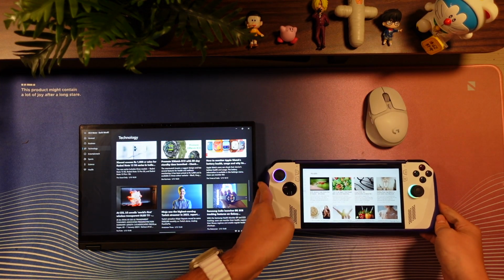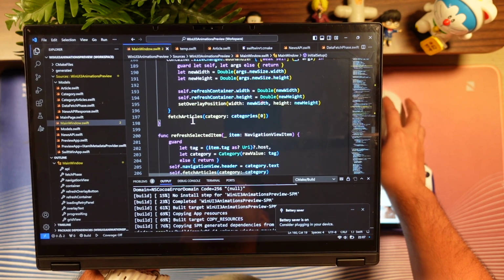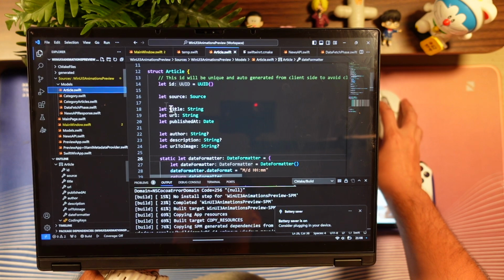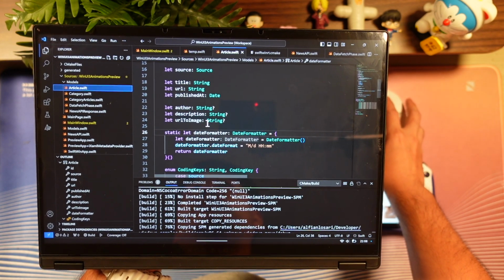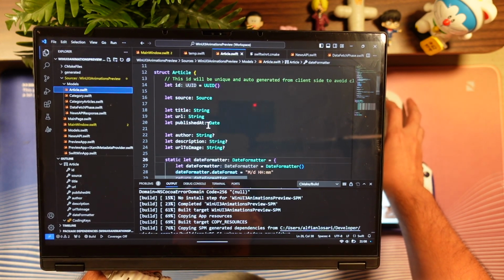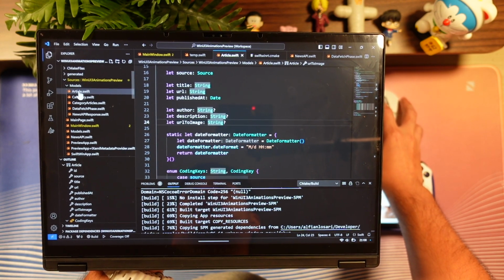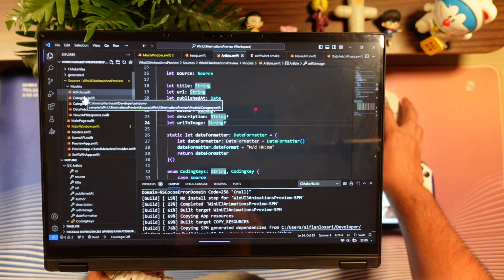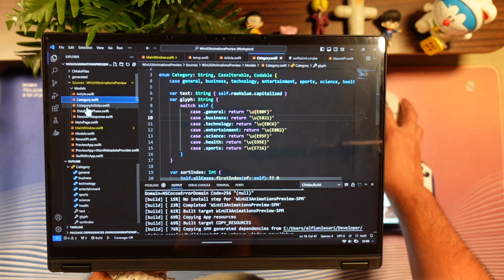Swift WinRT & WinUI 3 Windows News App Short Demo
Experimenting with swift-winrt language projection from The Browser Company to create a Swift WinRT & WinUI 3 Windows News App!

Build native Windows UI using pure Swift and share business logic across platforms such as macOS,  iOS,  & Linux.

Full tutorial video is coming soon to the @XCA channel!